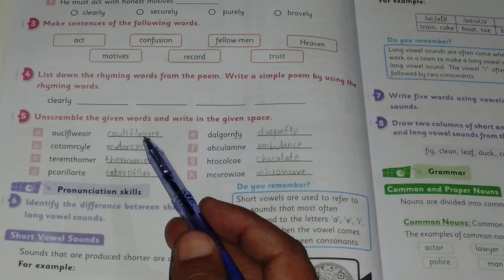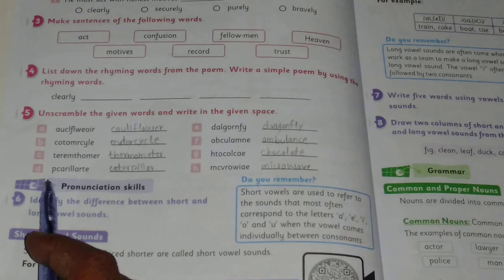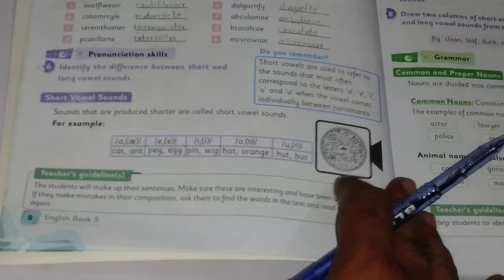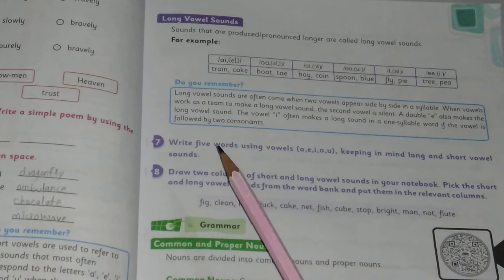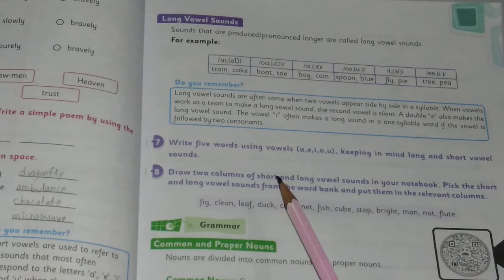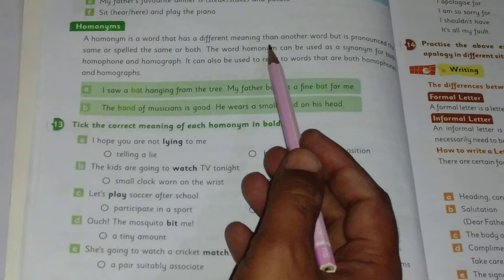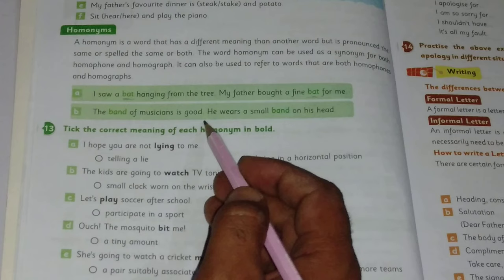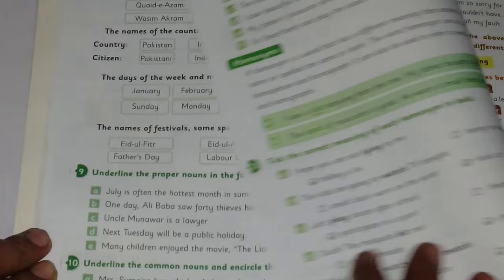CANTAB# ENGLISH# NEW COURSE# UNIT 1# FOUR THINGS# UNSCRAMBLED WORDS# LONG AND SHORT VOWELS# HOMONYM